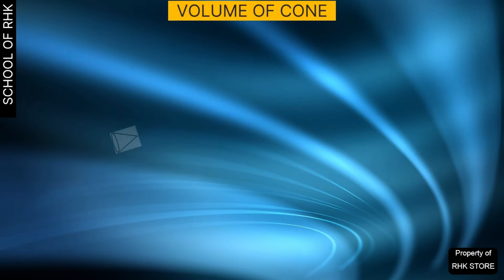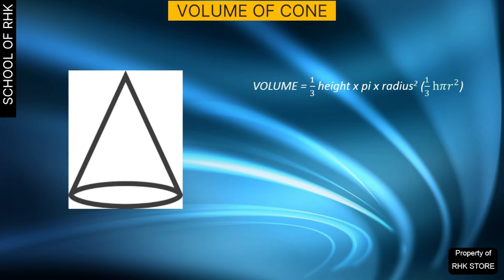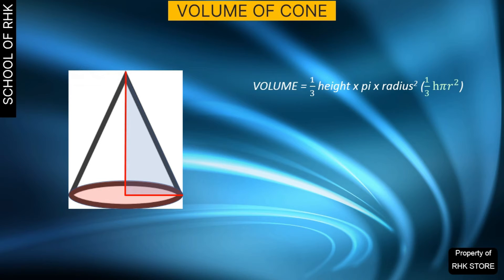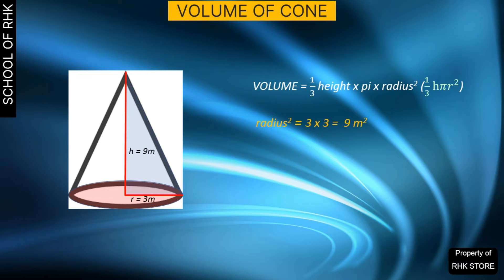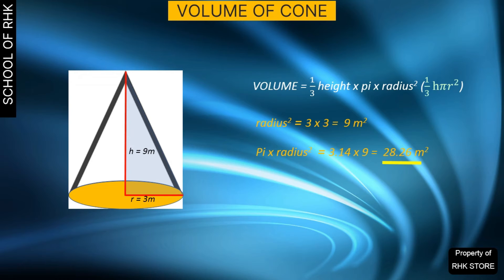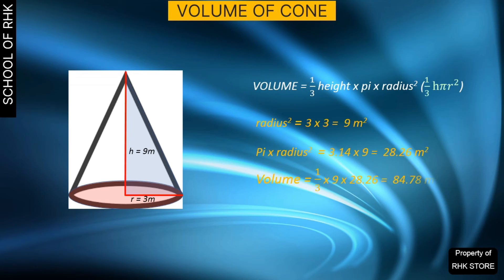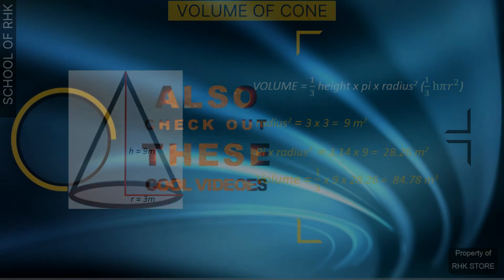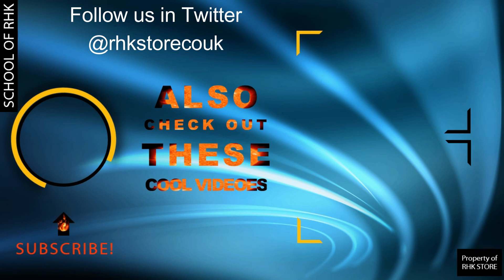How to find the Volume of a Cone?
DESCRIPTION:
O LEVEL PHYSIC TUTORIAL
Please interact with us:
Follow us in Twitter: @rhkstorecouk
Follow us In Instagram: rhkstorecouk5

The volume of a cone equals to one-third times height times pi times radius squared. To use our formula to find the volume of a cone, we need to know two dimensional properties:  the radius of the circle that forms the base of the cone, and the height of the cone which is similar to the height of a triangle. It’s the distance from the tipping point of the cone, straight down to the center of the circle base. The radius of the base of the cone is 3 metres and its height is 9 metres. So first let’s put that radius into the equation and square it. Three metres multiply by three metres is 9 squared metres. Next we multiply that by pi (again the natural number approximation if we take 3.14) and we get 28.26 squared metres. It is to be noted that that’s just the area of the base circle. But now we need to multiply that base area by the one-third times the height of the cone. One third time 9 metres is 3 metres, and 3 metres times 28.26 squared metres gives us 84.78 cubic metres, which is the volume of the cone.